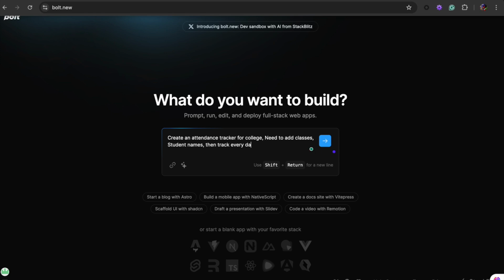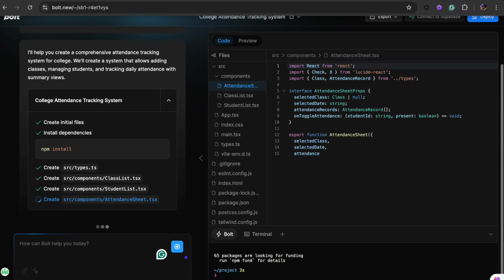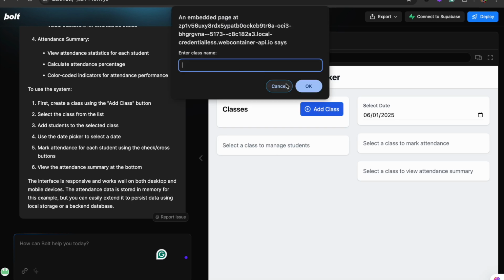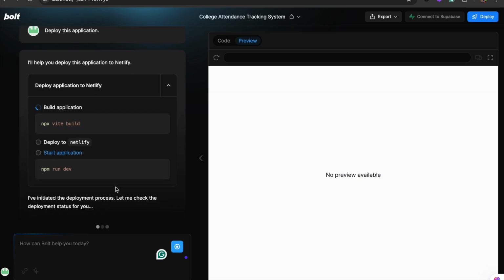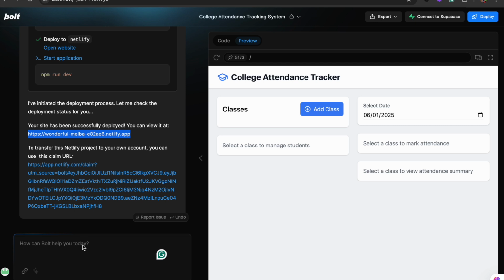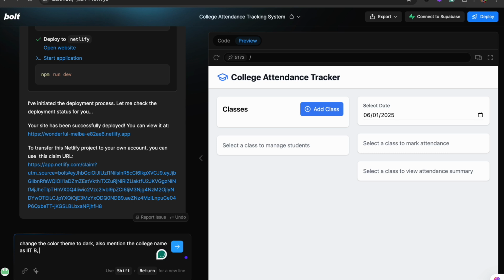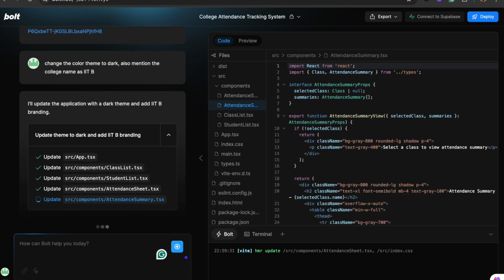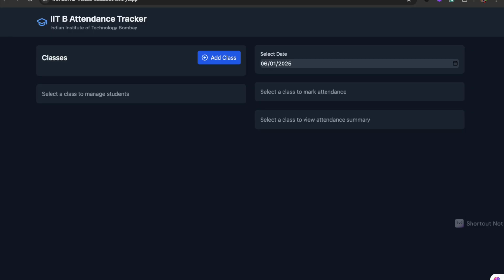Create a Complete App Without Any Coding Using AI | Step-by-Step Guide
Discover how to create a fully functional app without writing a single line of code! In this video, we'll guide you through the process of using AI-powered tools and no-code platforms to bring your app idea to life. Whether you're a beginner or a pro, this step-by-step guide will show you how to:

✅ Plan your app idea
✅ Design a professional interface
✅ Add features effortlessly
✅ Publish your app in minutes

No coding experience? No problem! Watch now and start building your app today. 💡✨